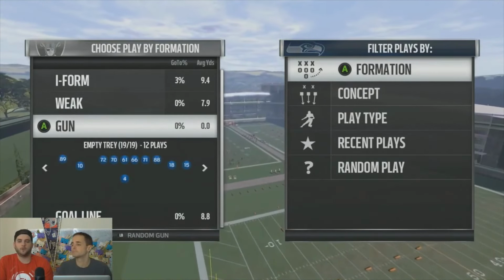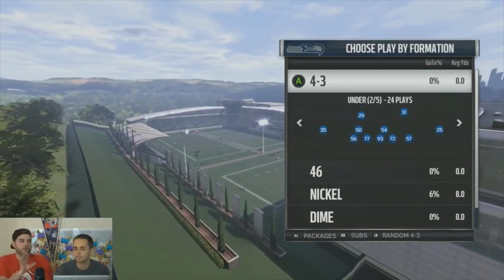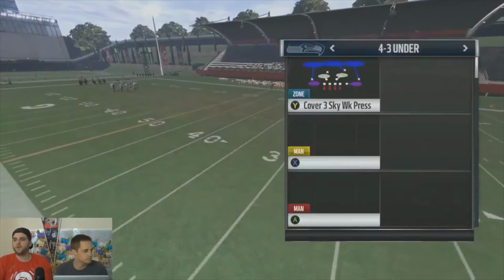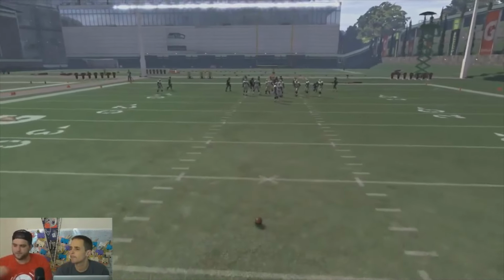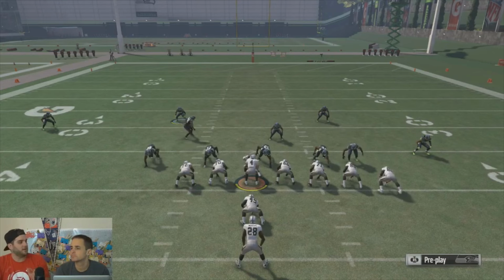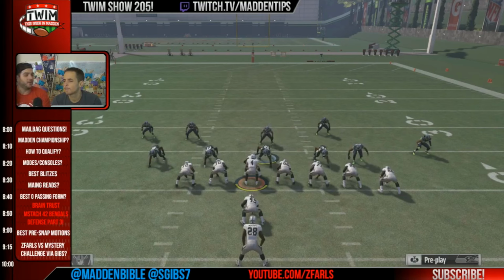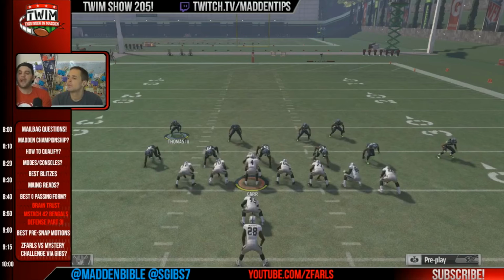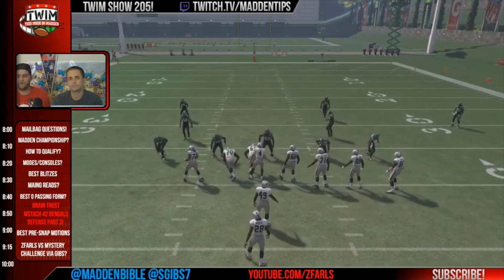Madden 17 Tips | The Benefits of Over Under Fronts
SUNDAY | MUT [packs, items review, commentary] | 4pm est

MONDAY | True 32: Franchise Rebuilds | 7pm est

TUESDAY | Madden Mobile | 7pm est

WEDNESDAY | Competitive Madden | 7pm est

THURSDAY | TWIM | Noon est

FRIDAY | Tips & Tricks | Noon & 7pm est

SATURDAY | Tips & Tricks | Noon & 7pm est